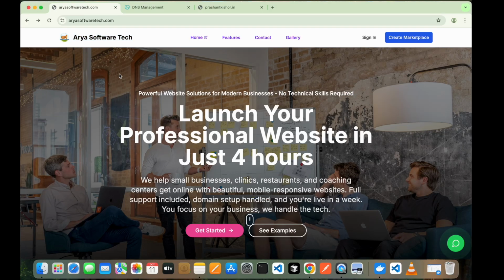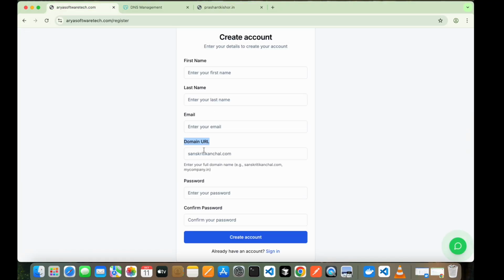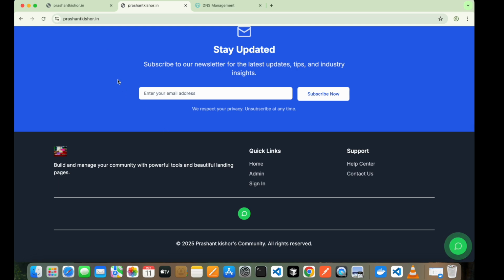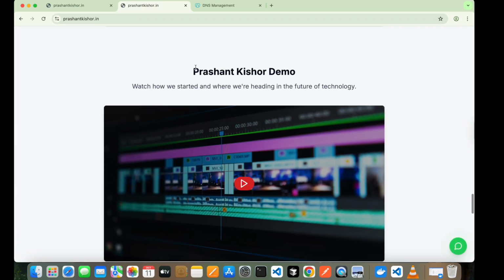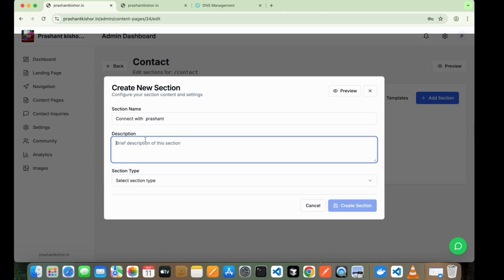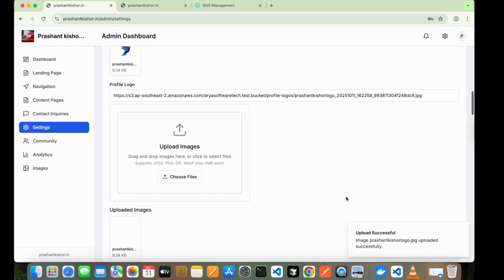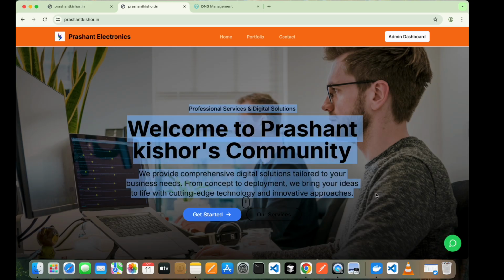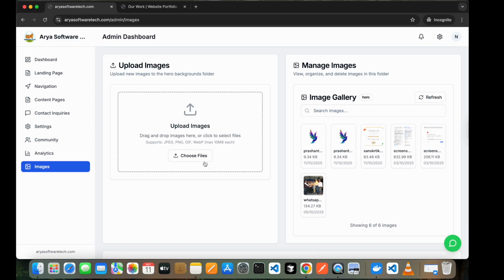How to Build a Professional Website in 10 Minutes (No Coding Required)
🚀 Build Your Professional Website in Just 40 Minutes - No Coding Required!

In this complete demo, I'll show you exactly how to launch a fully customized, professional website using AryaSoftwareTech - from buying a domain to going live with a beautiful landing page.

Perfect for entrepreneurs, small businesses, consultants, coaches, online stores, communities, or anyone who needs a professional online presence without the complexity and cost of traditional web development.

✨ WHAT'S INCLUDED:
✅ Professional landing page builder with 10+ customizable section types
✅ Free SSL & HTTPS encryption
✅ Fully mobile responsive design
✅ Lightning-fast loading speeds
✅ SEO optimized out of the box
✅ Multi-language support
✅ Unlimited file storage
✅ Automatic daily backups
✅ Zero technical maintenance required